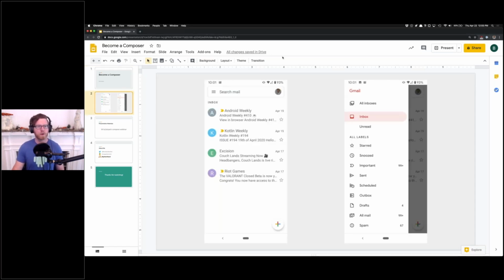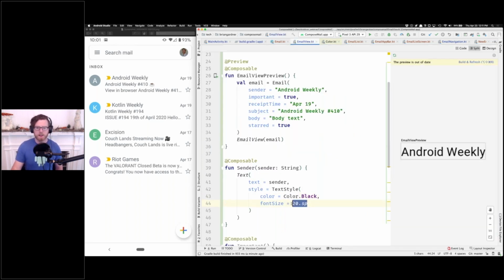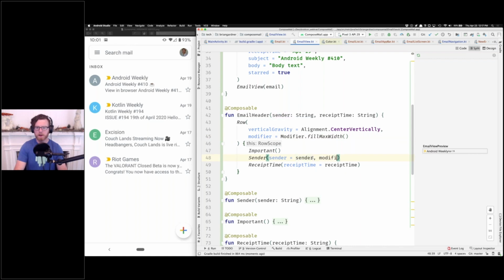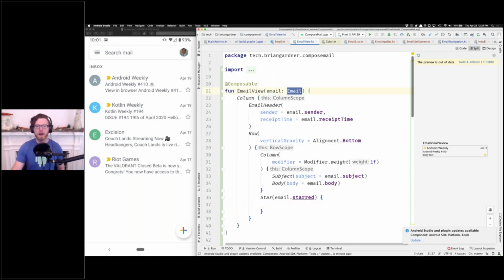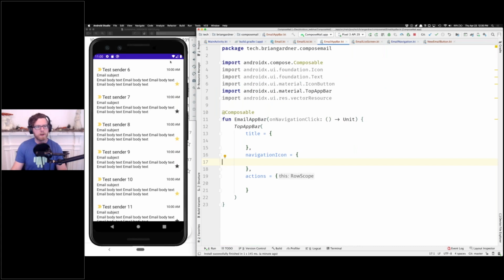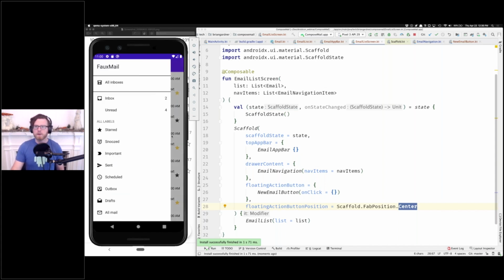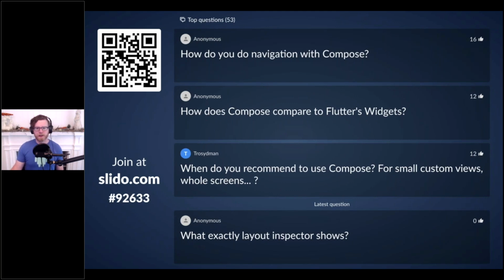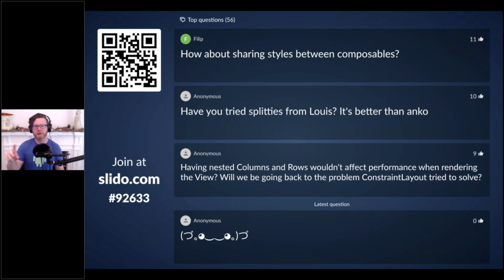Become A Composer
Speakers: Brian Gardner
Sources: droidcon Online 2020
Jetpack Series Part 1 of 3